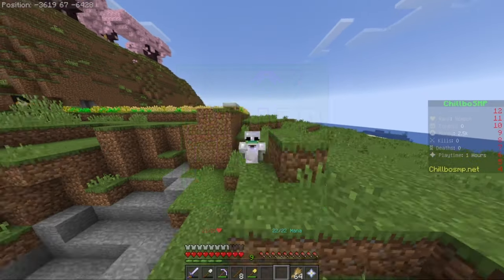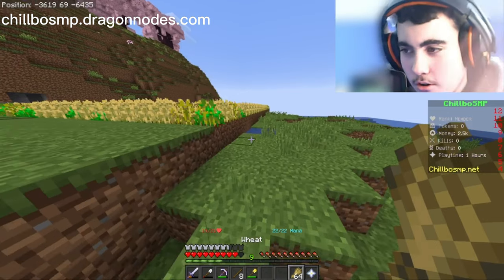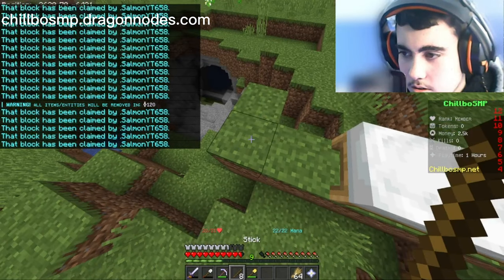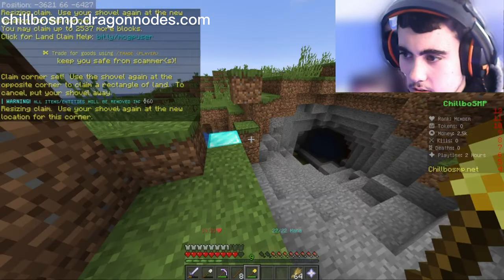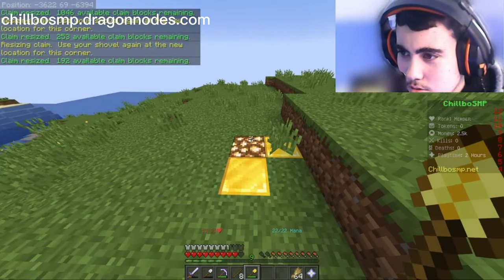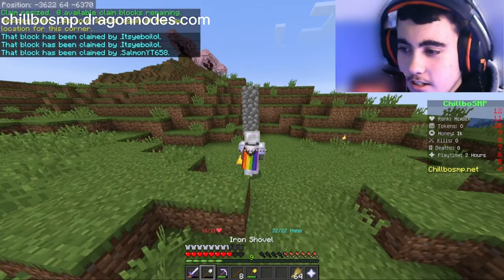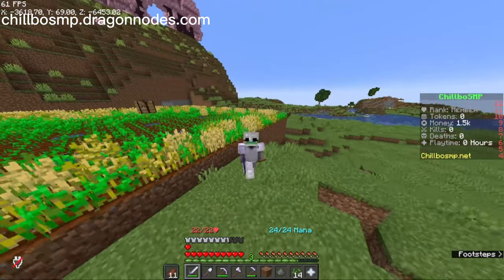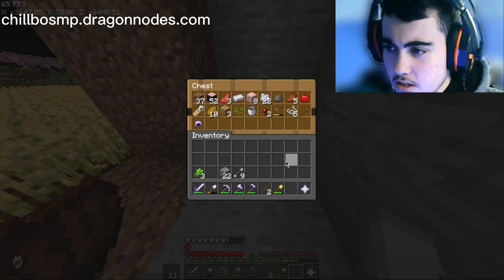Chillbo SMP | Episode 1 : Farmer Salmon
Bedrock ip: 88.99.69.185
Bedrock port: 25577